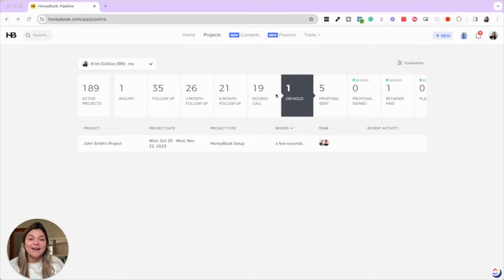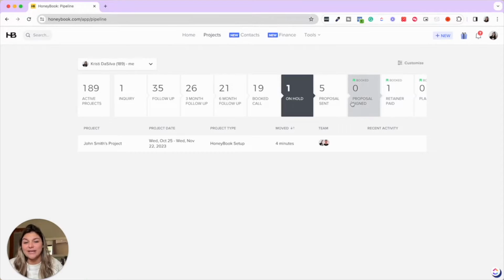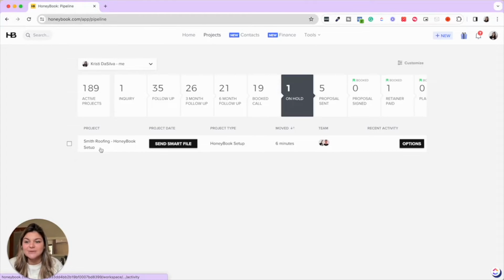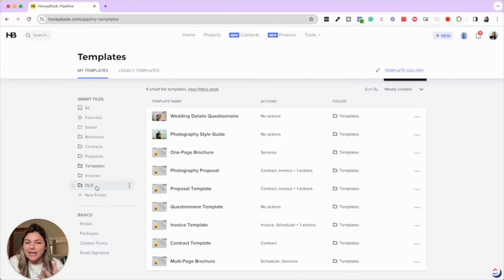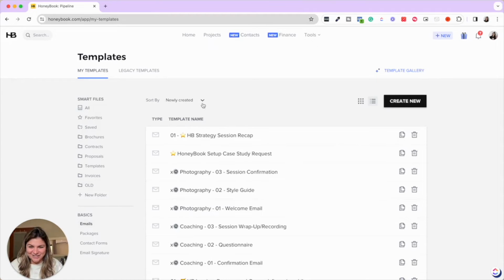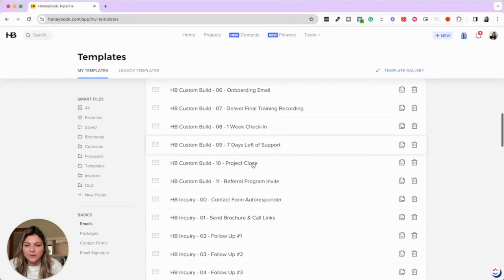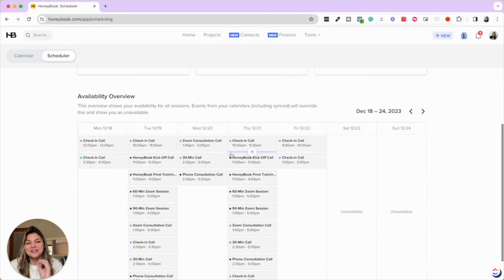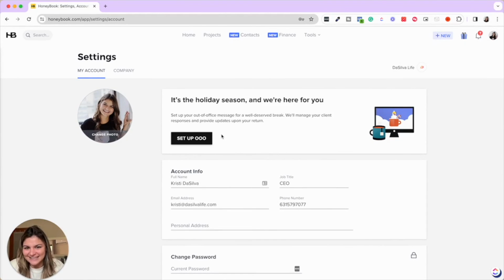HoneyBook Yearly Cleanout: Getting HoneyBook ready for 2024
Getting ready for 2024? The last thing you need when you log back on is a mile-long to-do list.

So make sure you tidy up your workspaces — specifically your HoneyBook workspace! This will ensure you get off to the right start come January, and help manage overwhelm.

Not sure what you need to get this done? Think of this video like your end-of-year HoneyBook clean-up checklist. We’ve got you covered!

📚 FREE RESOURCES
→ Newsletter: